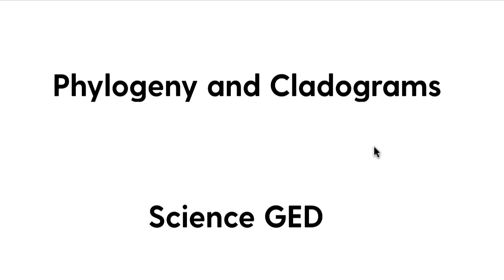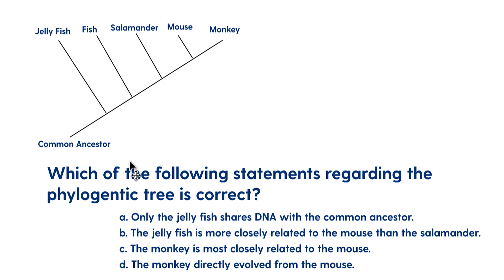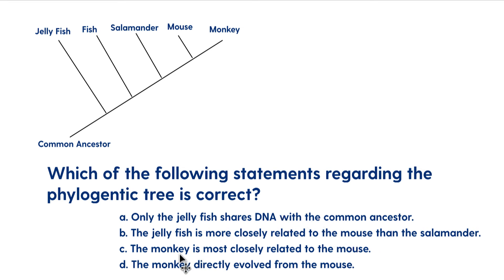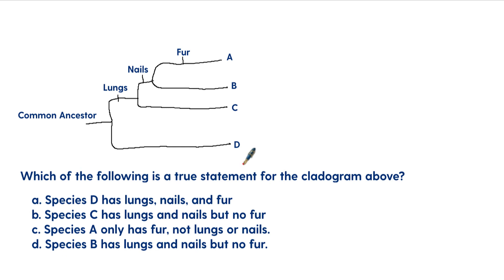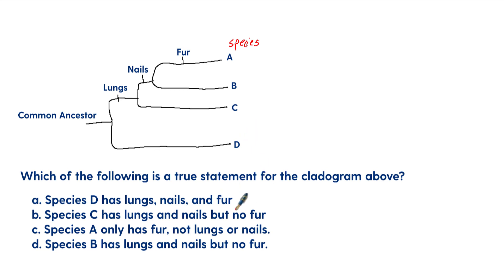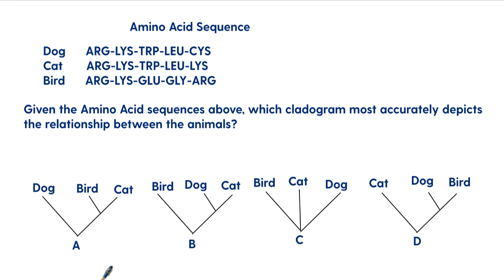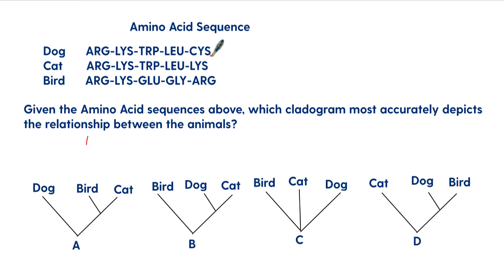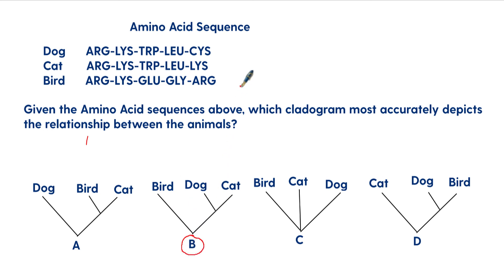Three Cladogram Science GED Questions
to find more videos and practice opportunities.

Table of Contents:

00:11 - Question 1
03:48 - Question 2
06:12 - Question 3